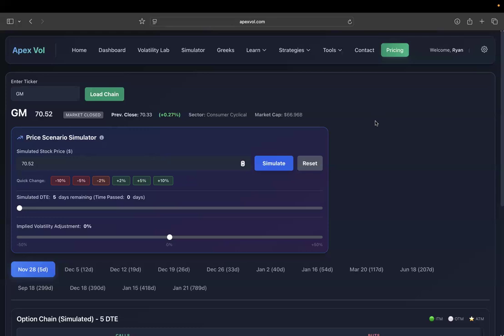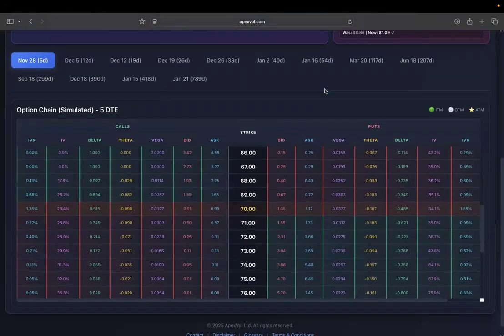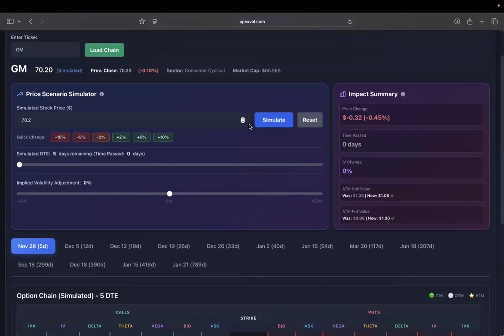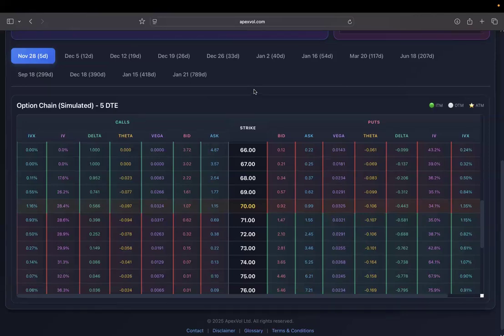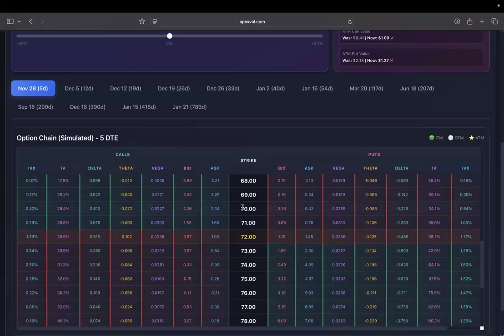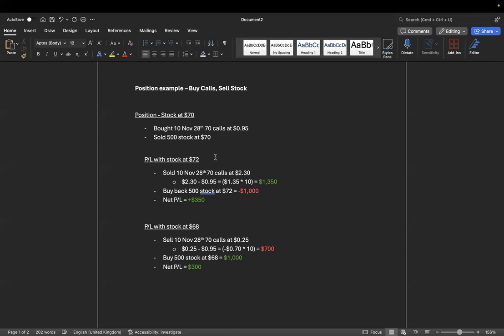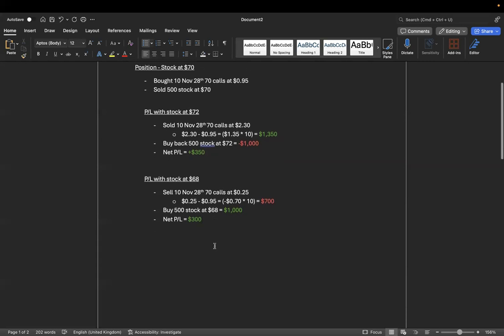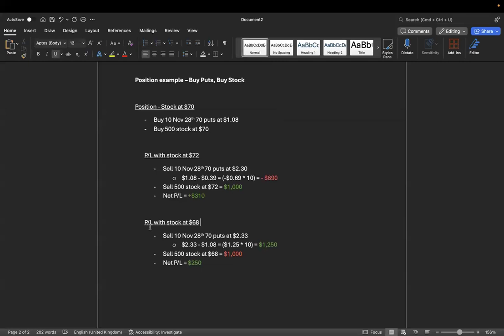Option Delta Explained: How to Build a Delta Neutral Position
Description:

Ever wondered exactly how much your option's price will change when the stock moves $1? The answer is Delta, and it's the single most important "Greek" you need to understand to trade options successfully.

In this simple, 10-minute guide, we break down this fundamental concept without the complex jargon. We're getting straight to what matters, showing you how to use Delta to predict your option's movement and make smarter trading decisions.

By the end of this video, you will understand:
✅ What Delta is (in plain English, not textbook theory).
✅ How to read Delta as a dollar value (e.g., a 70 Delta = a $0.70 move).
✅ How Delta acts as a quick "probability calculator" for your trade.
✅ A live, step-by-step example where we analyze Delta on a real option chain using the tools on ApexVol.com.

Theory is one thing, but seeing it in action on a professional platform makes it all click. The entire practical example in this video is pulled directly from our powerful options analysis suite.

► Ready to analyze Delta and the other Greeks like a pro?